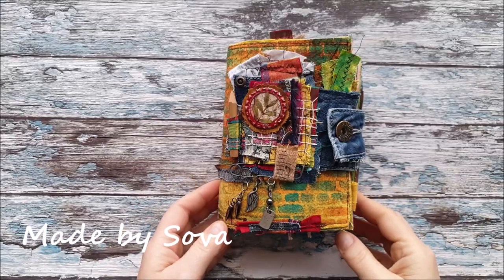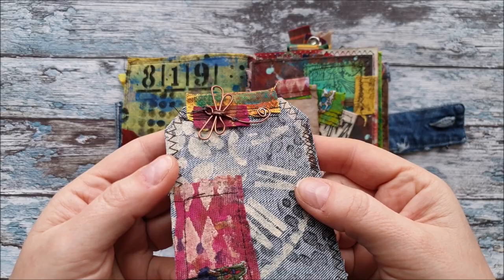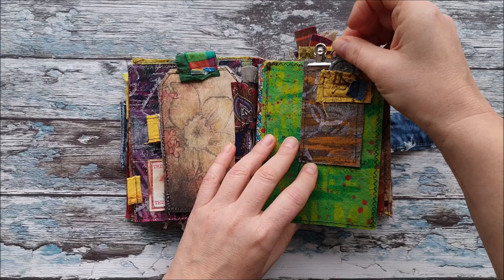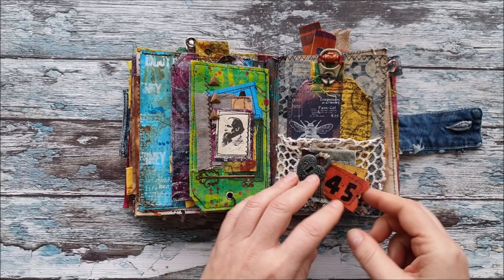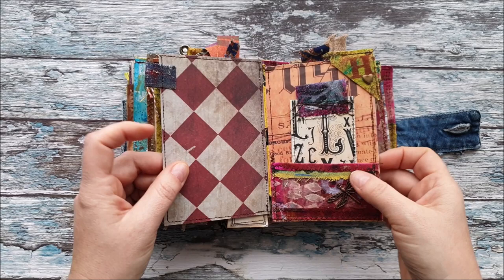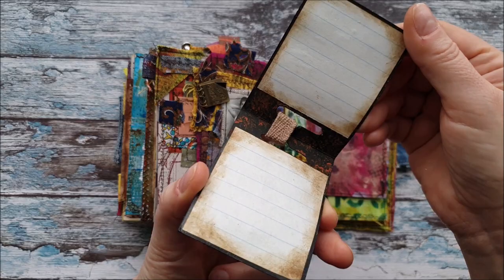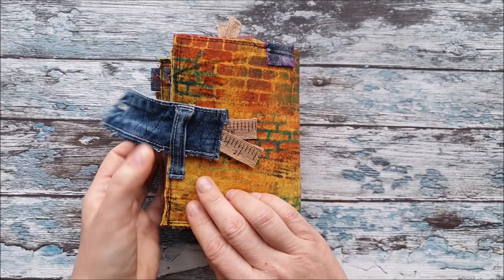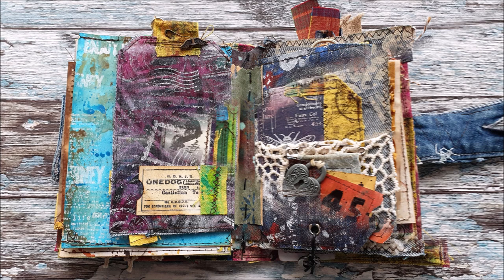fabric mixed media book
if there is an interest for more details about how I was making this book and about my "aha" moments/learning curves then let me know below and I can make longer video with more detailed explanation